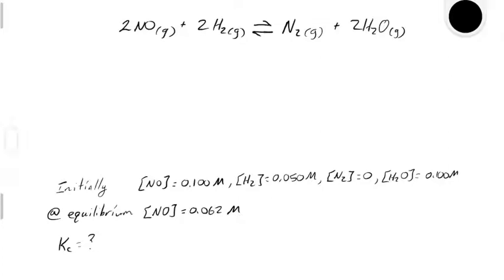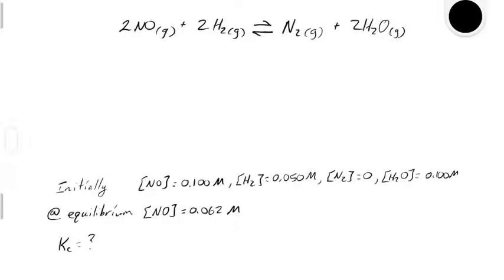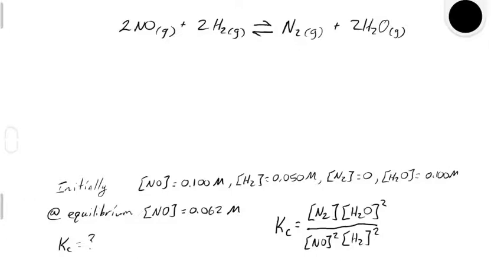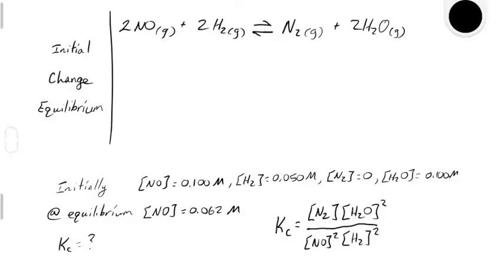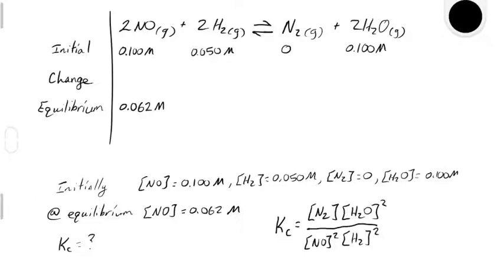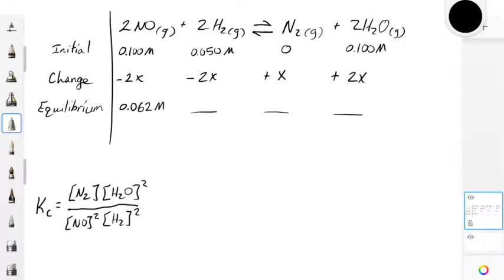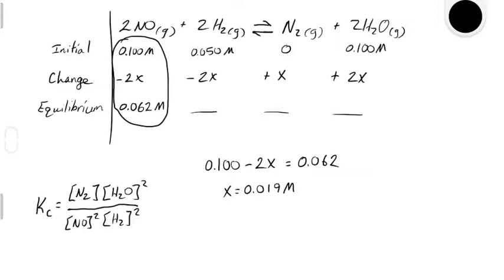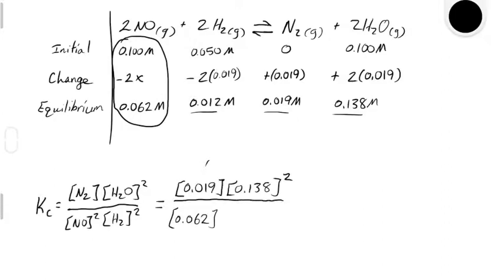Equilibrium calculations with ICE tables 1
Calculating Kc from initial concentrations and a single equilibrium concentration.